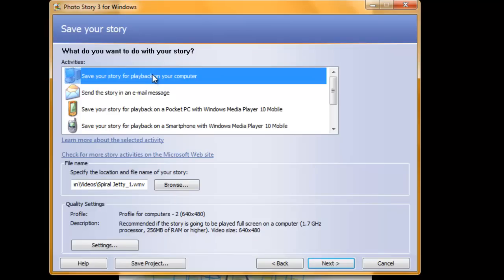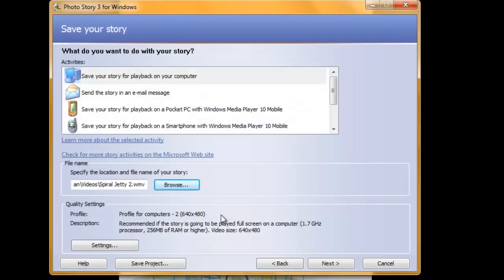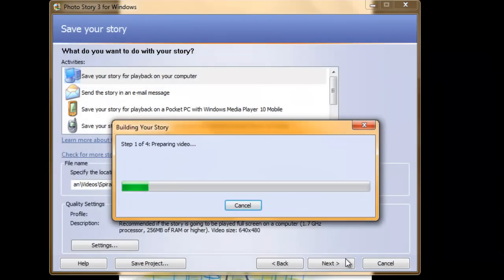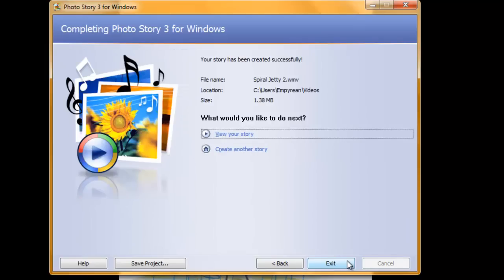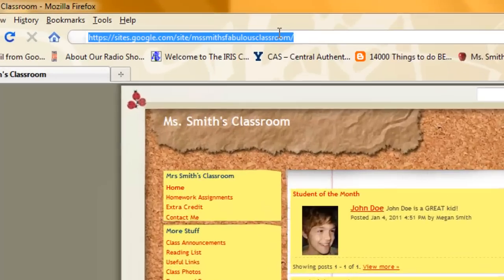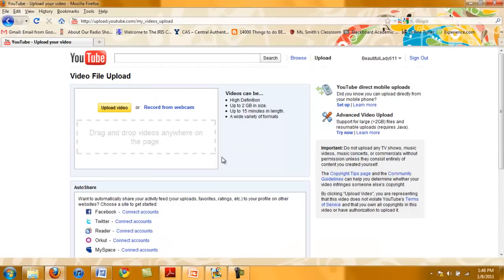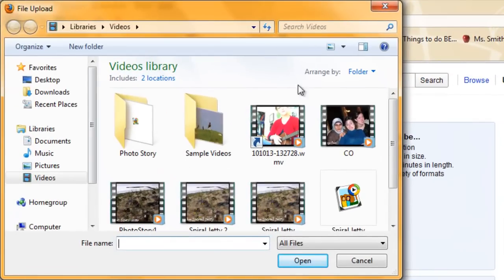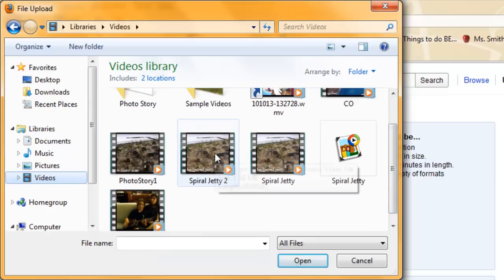Saving and Producing a Photostory via Youtube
This tutorial will show you how to save your Photostory and then upload that video onto Youtube